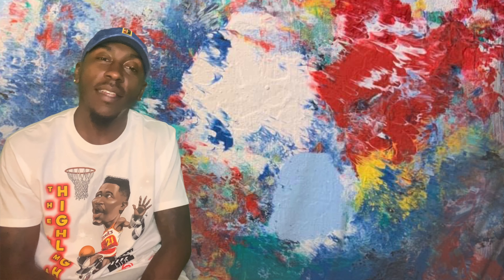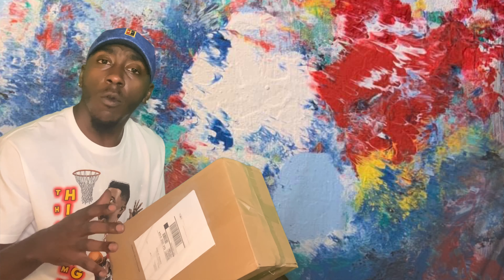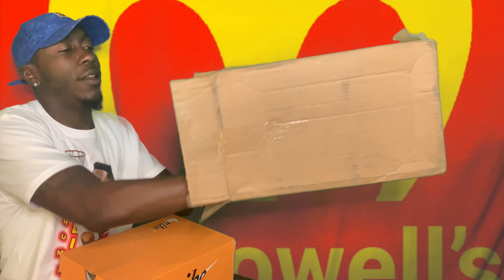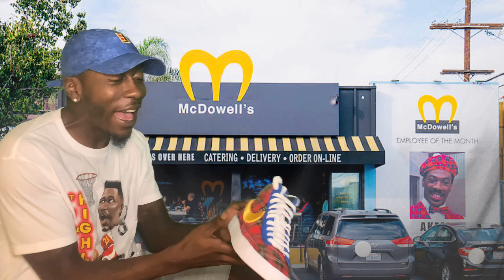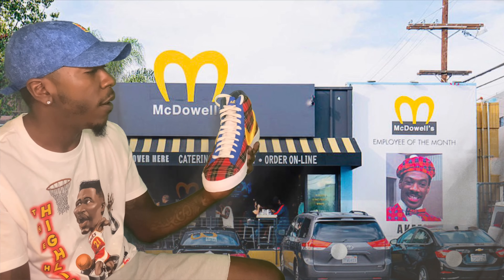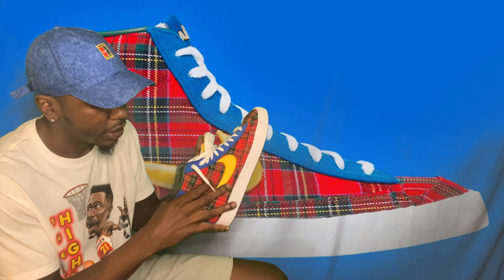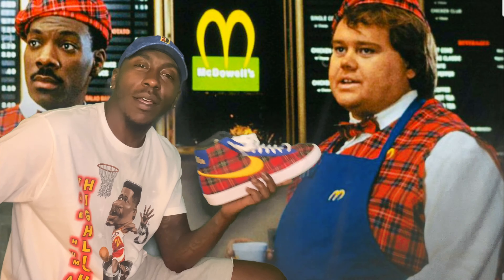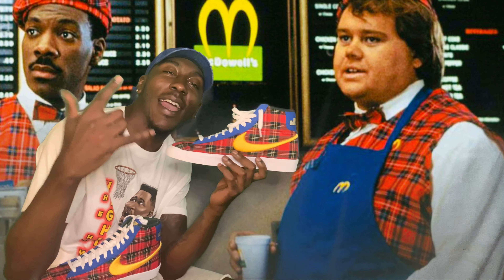This Is America? 🔥🔥 Nike Blazer “Coming To America” Unboxing & Review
This video contains a dope new Nike shoe that I just copped. Fresh up off the UPS truck srt8 to YouTube!! If you gotta a couple minutes check it out and tell me what you think.